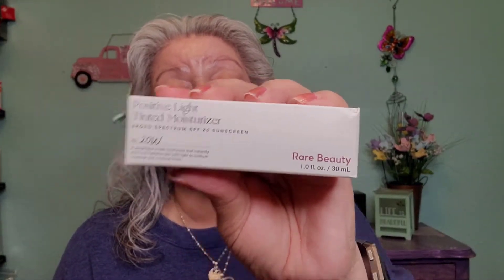Update | Dry mature skin & Rare Beauty Tinted Moisturizer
Rare Beauty by Selena Gomez Positive Light Tinted Moisturizer. After several tries this is still not the product for my dry mature skin with fine lines and wrinkles. I truly wanted to love it.
I received this Selena Gomez Rare Beauty Positive Light Tinted Moisturizer, free from Influenster and Rare Beauty in exchange for my honest review.

Here you will see Unboxings, Collabs, GRWM, Makeup & Skincare Reviews and all things beauty!

  @Rare Beauty     @Influenster

mail:
Woodward, OK
73802